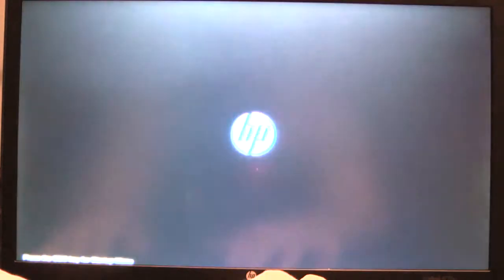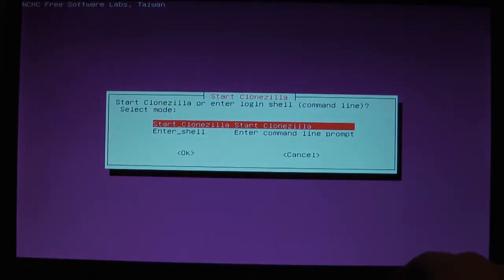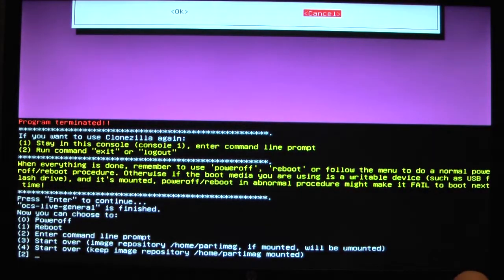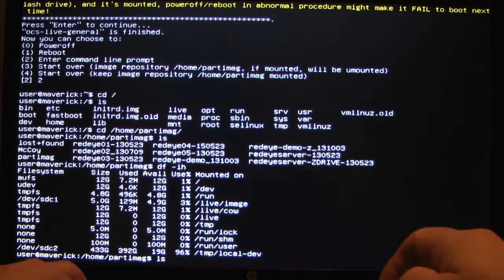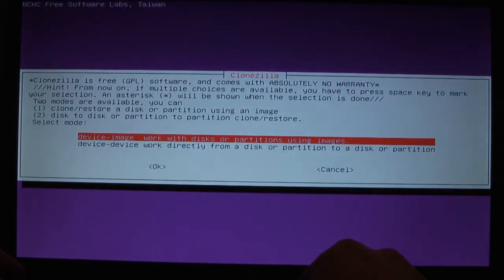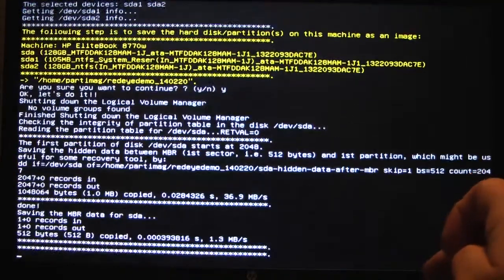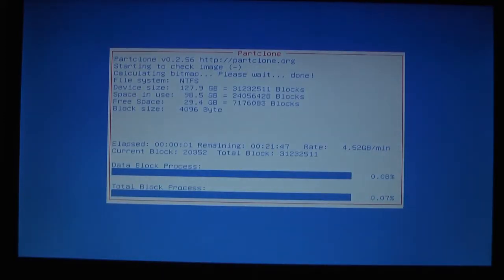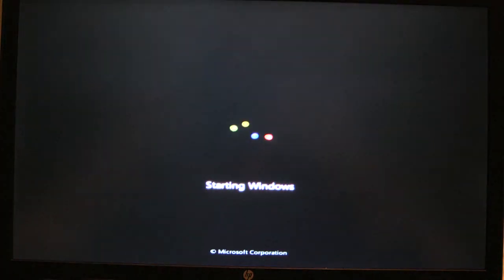Redeye: Clean Up Imaging Disk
In this video we walk through the basic steps of cleaning up space on the imaging disk prior to imaging the current machine.